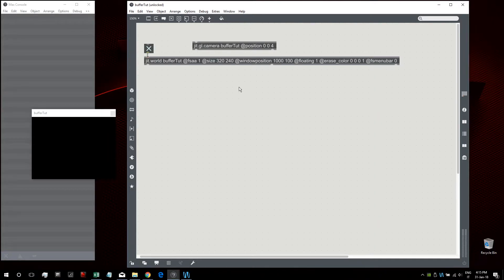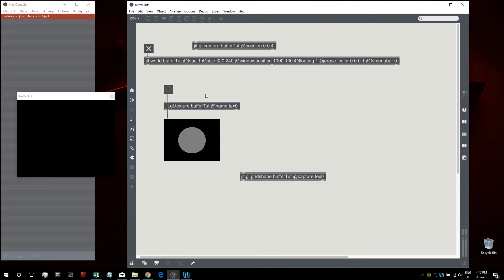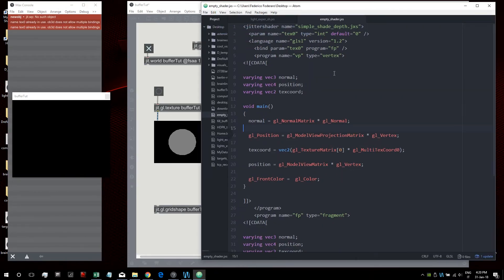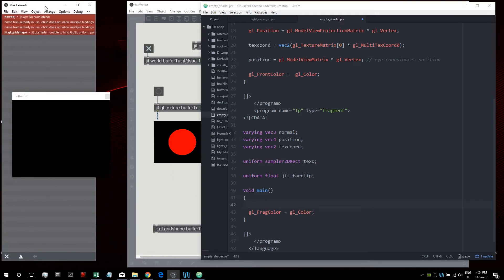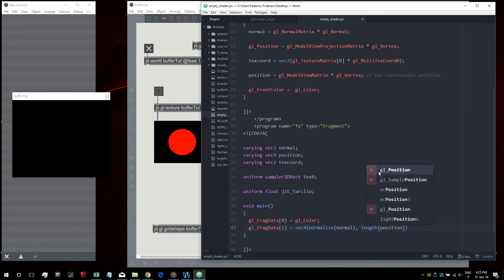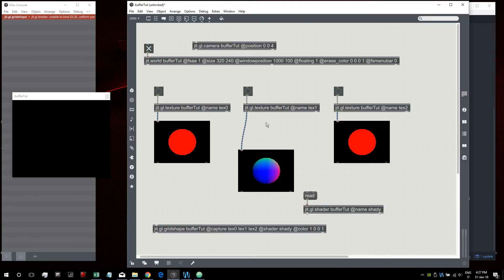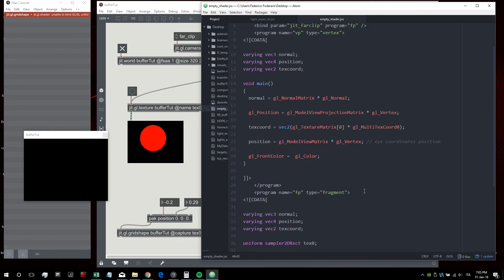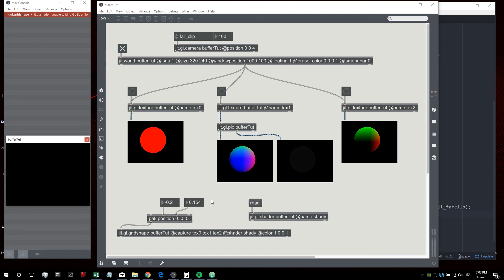AMT - The Capture Attribute and Render to Buffers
In this tutorial we see how to render a single 3D object to a jit.gl.texture using a simple GLSL shader!